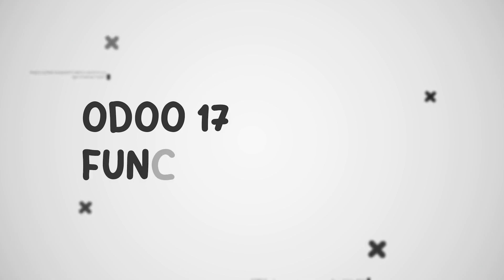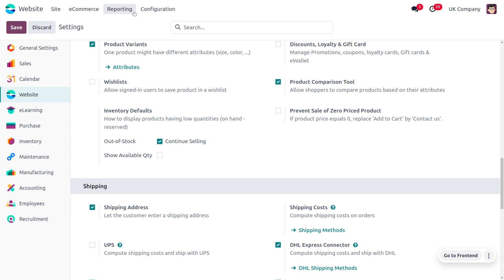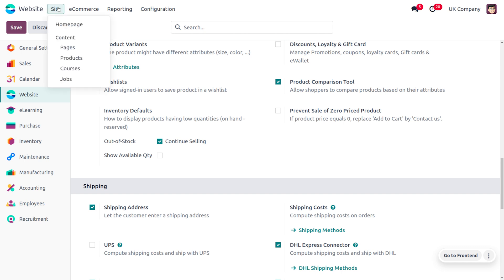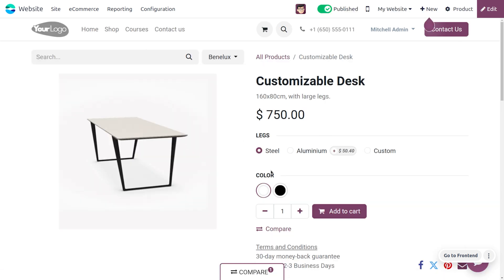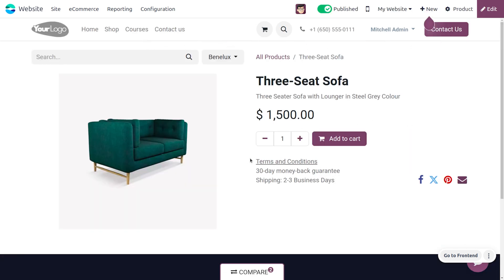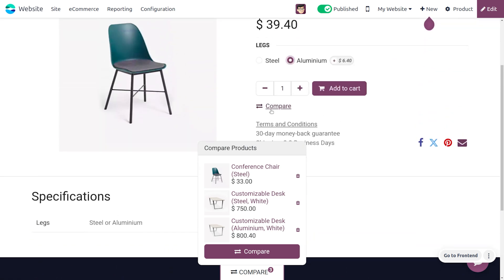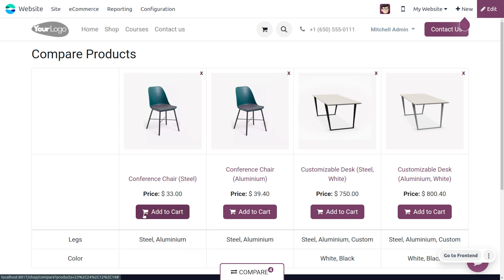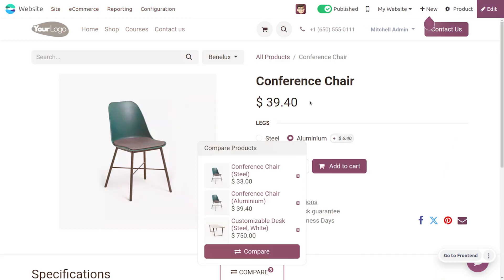How to Use Product Comparison Tool in Odoo 17 Website App | Odoo 17 Functional Tutorials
In Odoo's website module, the product comparison tool is a feature that allows customers to easily evaluate multiple products side-by-side. This helps them make informed decisions before purchasing.

Imagine you're running an online store selling laptops. A customer might be interested in three different models but want to compare their features, specifications, and prices before deciding. The product comparison tool makes this process simple.